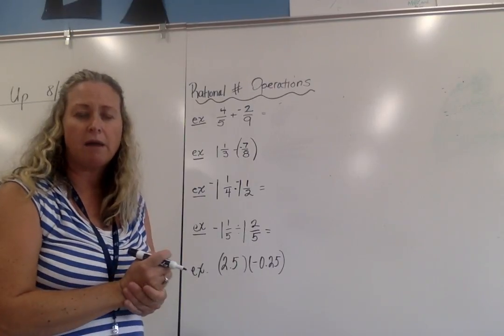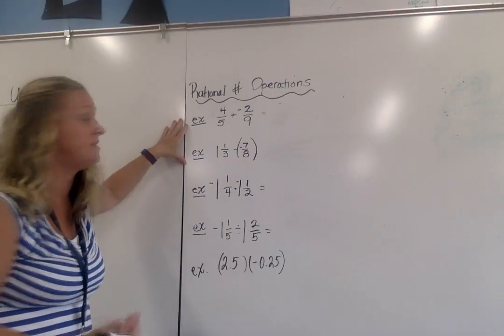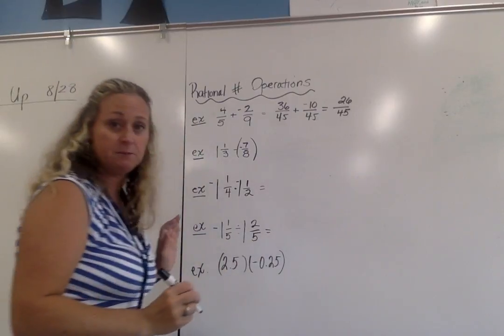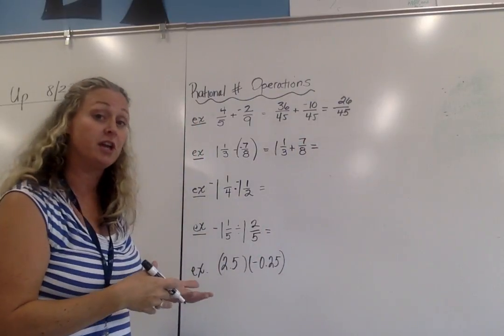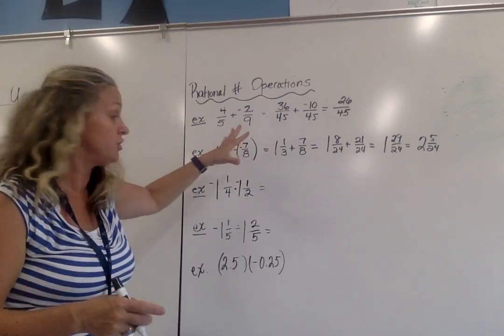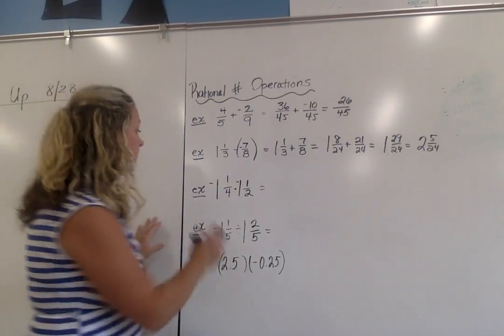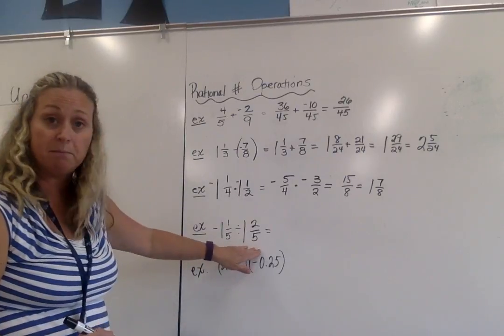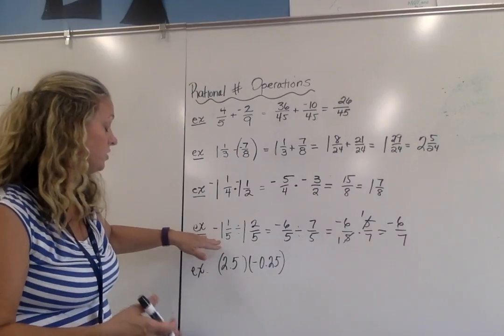Rational number operations review